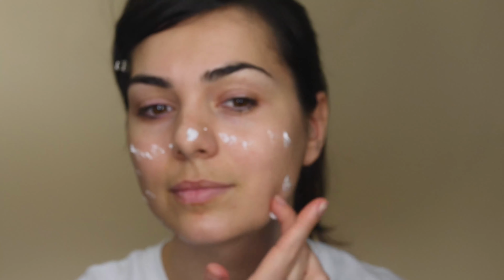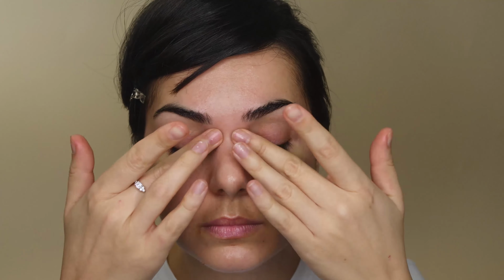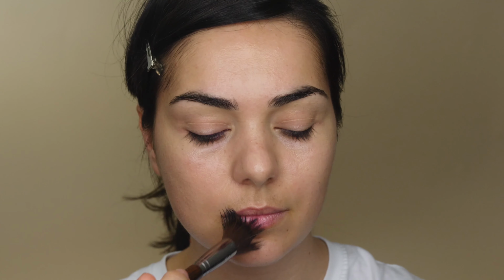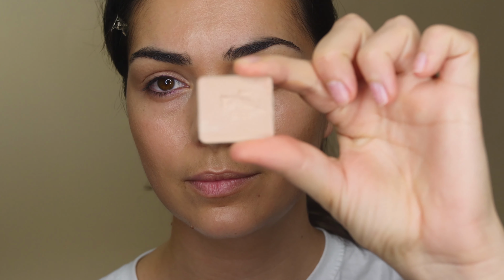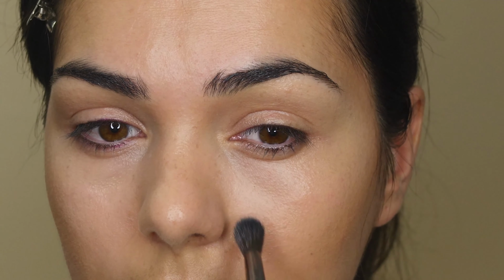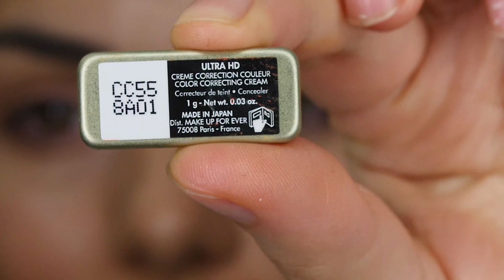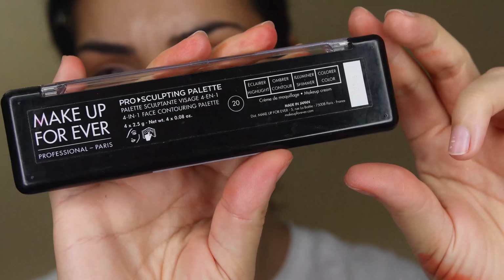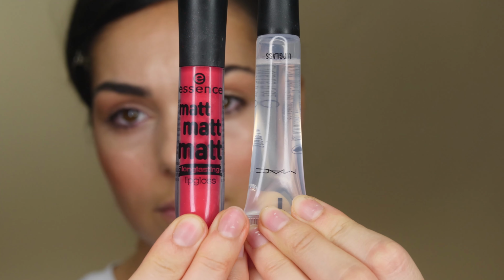Natural Dewy Makeup Look - Perfect Trend For 2019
🎥 Uploading Every Sunday

Coming soon

I have a lot more video's. Love u guys x